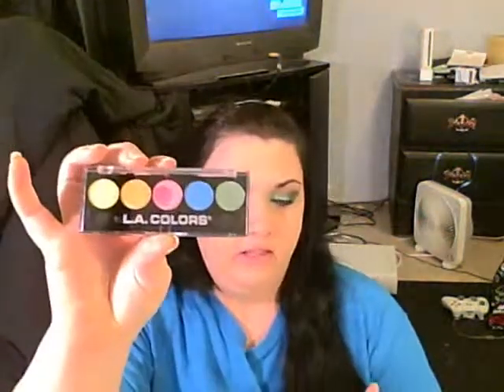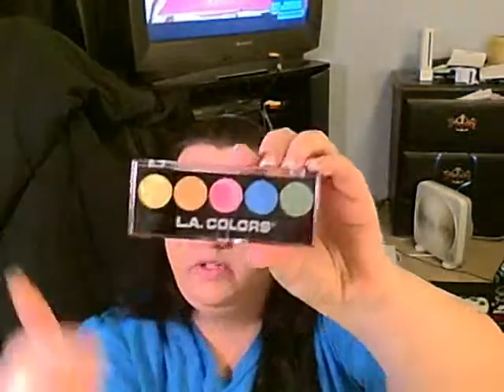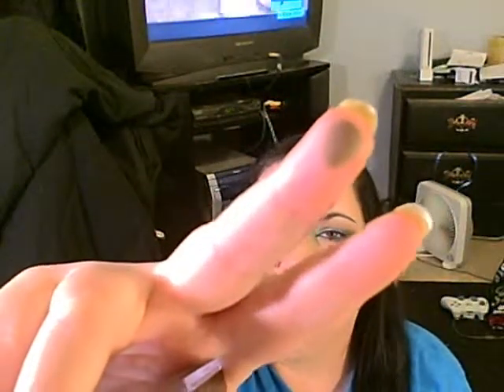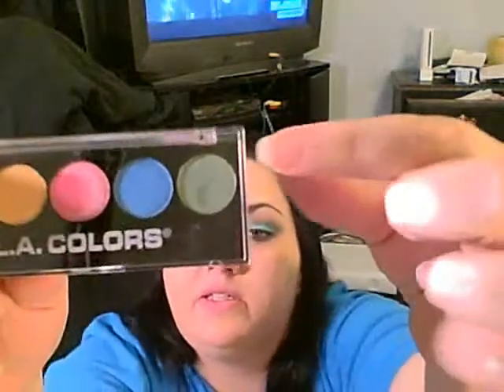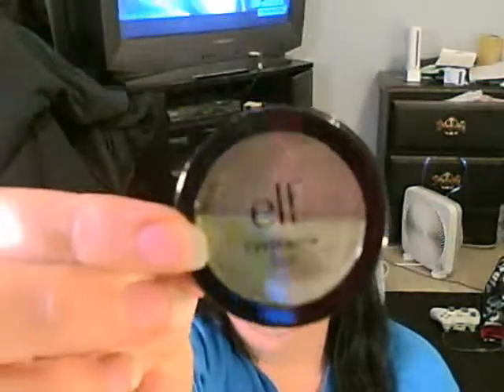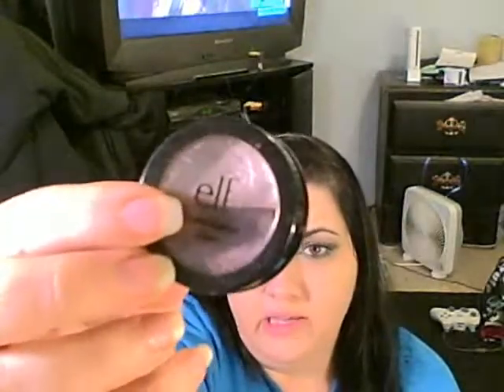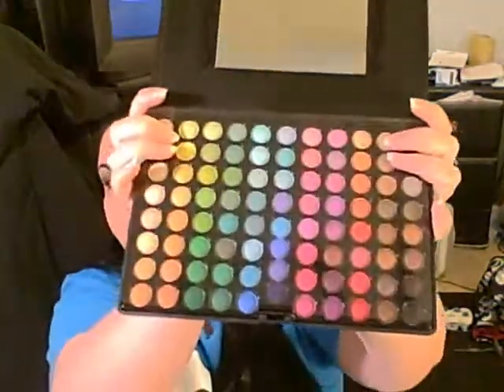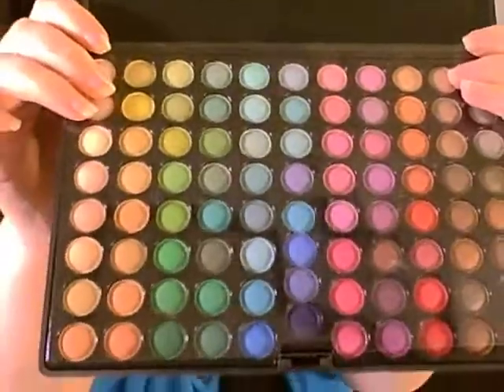my top 5 inexpensive eyeshadows under $5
the top eyeshadows i use that cost me little money